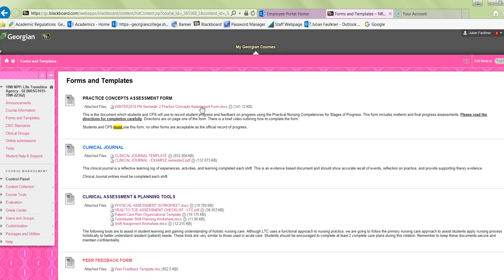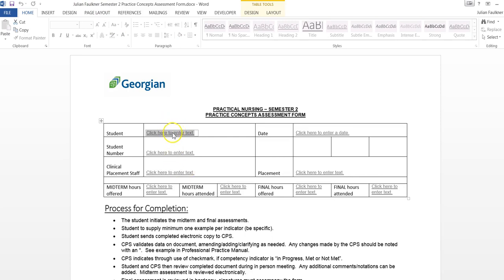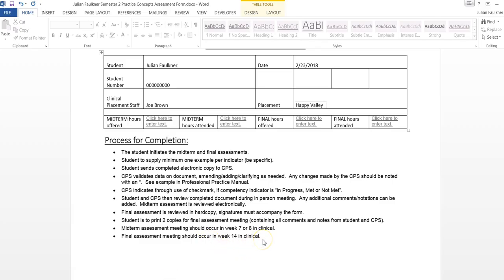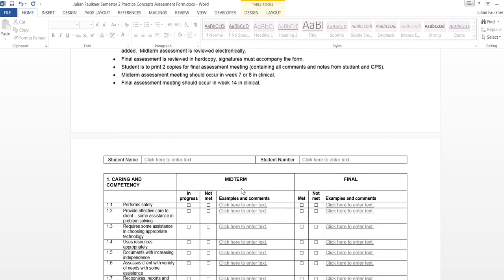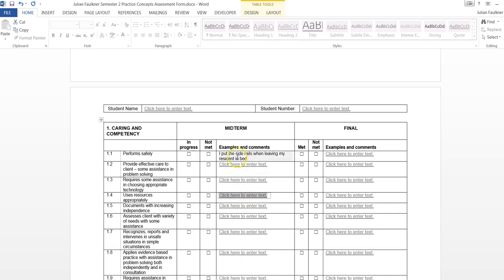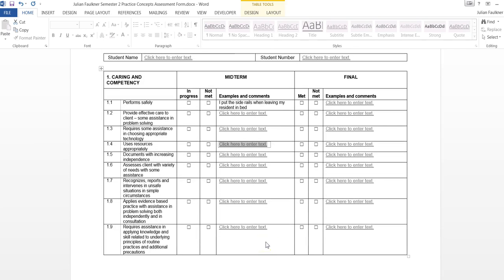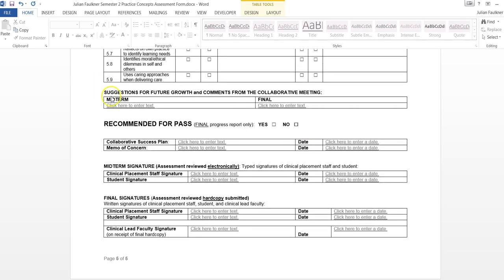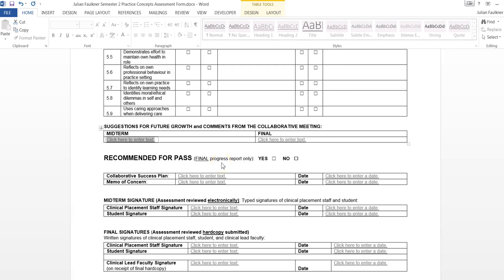Progress Review Form